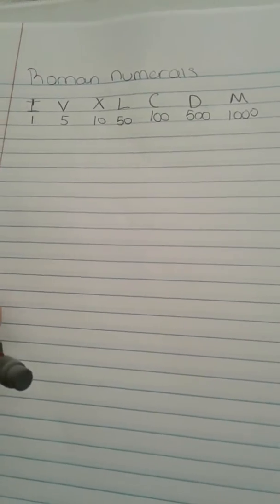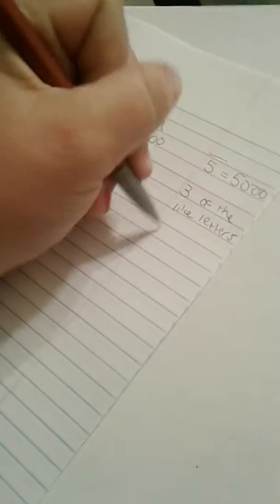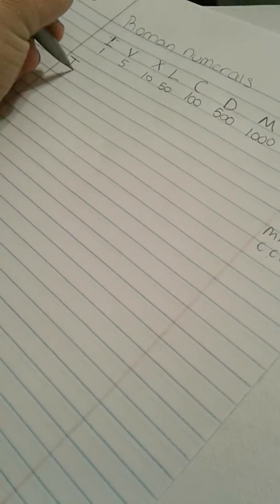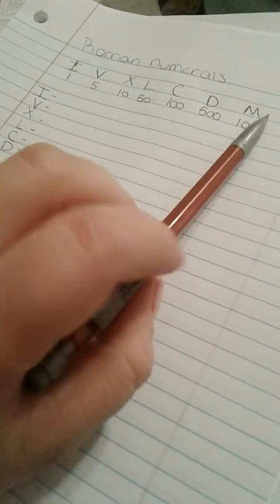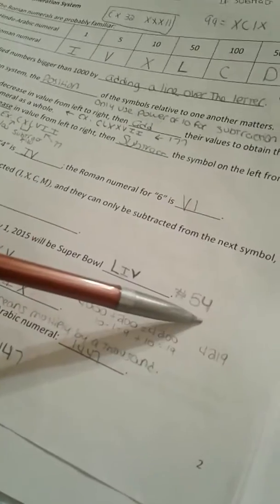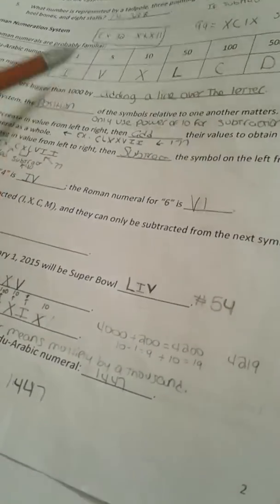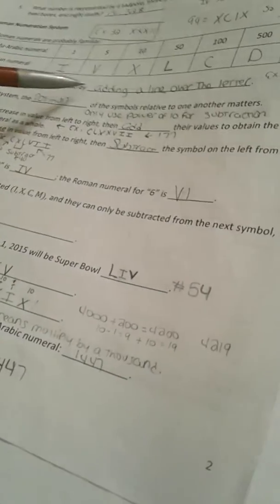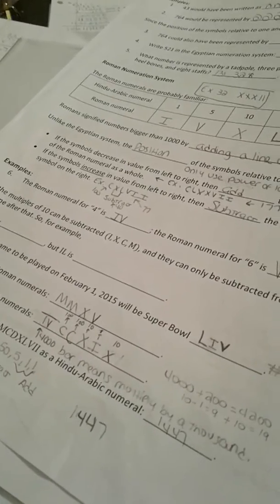Roman Numerals (memory trick)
Memory tricks of Roman Numerals